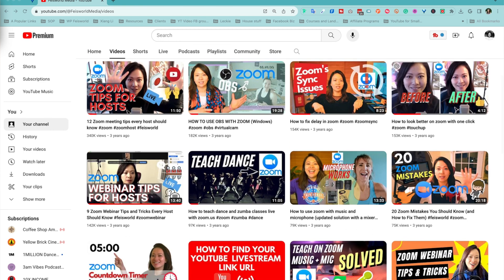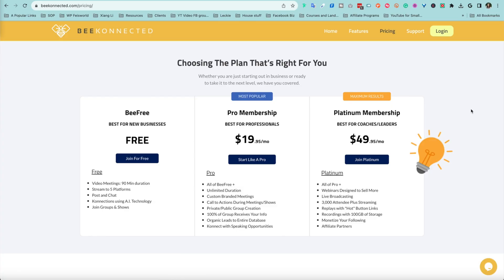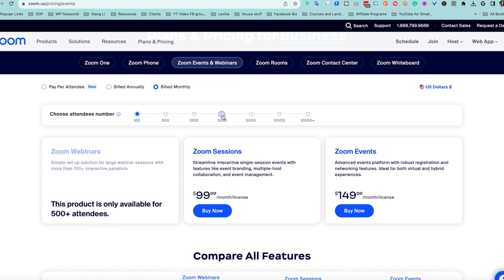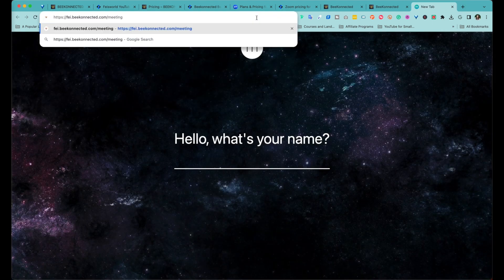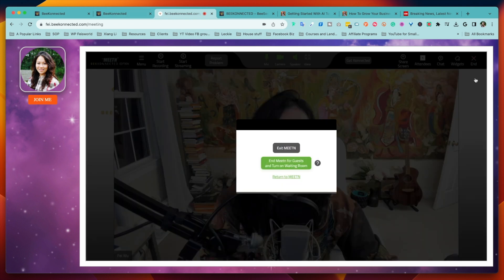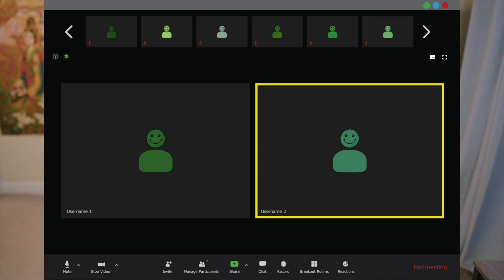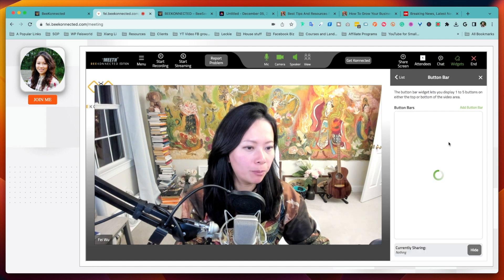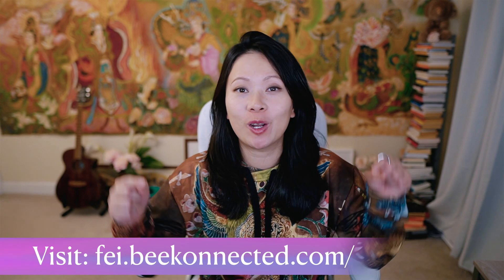Zoom Alternatives for Creators and Micro Entrepreneurs (2024)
In today’s digital age, virtual meetings, webinars and live streaming have become essential tools for creators, micro-entrepreneurs, and professionals of all kinds, and that’s gonna be even more true in 2024. While Zoom has been a dominant player in this space, it’s not the only option available.

Enter BeeVirtual, a versatile platform with unique features tailored to meet the needs of individuals and businesses at various stages of growth.

Chapters:
00:00 Intro
00:40 What you can do with BeeVirtual (in a snapshot)
01:33 How to get started for free using BeeFree (the free version of BeeVirtual)
02:06 BeeVirtual Pro
02:18 BeeVirtual Platinum
02:50 Sign up for BeeVirtual
03:40 Get started with BeeVirtual
04:03 How to customize meeting or webinar URL
04:35 Customize background and CTAs for your meeting or webinar
06:23 BeeVirtual as your superpower for sales
07:14 Downsides of switching to BeeVirtual?
08:10 Use CTAs and features strategically